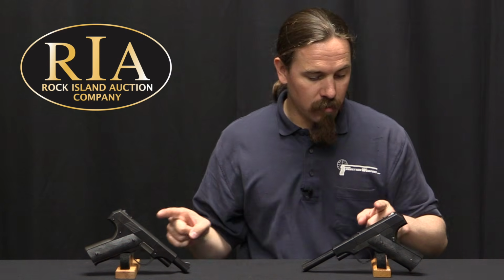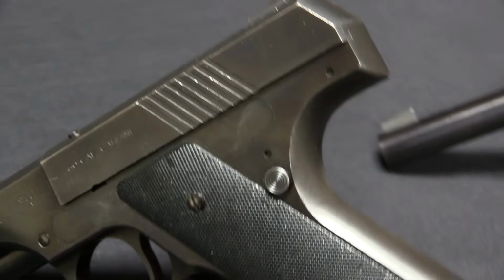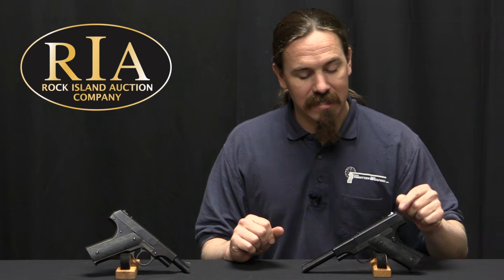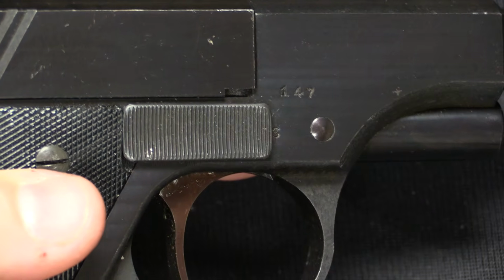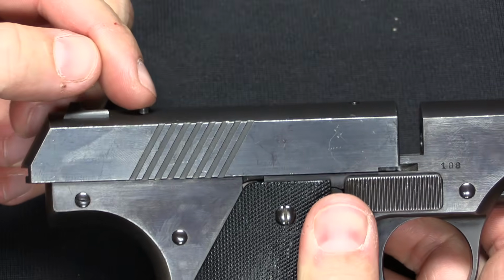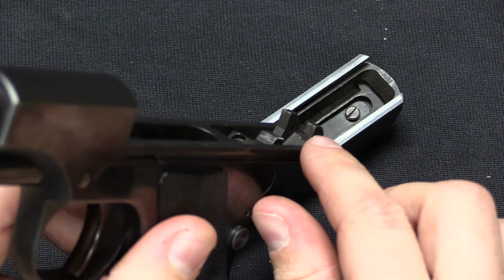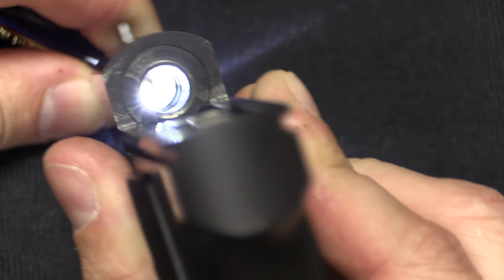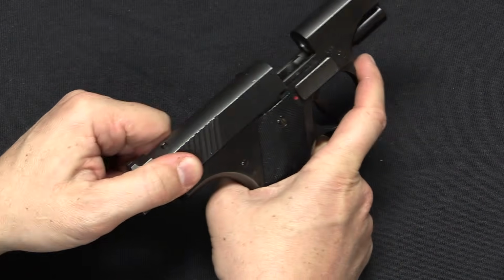Detroit's Short-Lived Kimball .30 Carbine Pistol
The J. Kimball Arms Company of Detroit introduced a semiauto pistol in 1955, chambered for the .30 Carbine cartridge - what better companion for the tactical uber weapon of the day, the M1 Carbine? Kimball’s pistol was styled heavily after the High Standard, and it looks good and handles well. The .30 Carbine cartridge is too powerful for a blowback pistol, however, and so Kimball needed some type of locked breech or delaying mechanism. He chose to cut an annular ring in the front of the chamber - the mouth of the brass would expand into this ring upon firing, and the force required to press it back down to the diameter of the chamber body would force the slide to remain closed long enough for pressure to drop to a  safe level.

However, the system was not adequate for the cartridge. The slide velocity was high enough that the guns very quickly battered the slide stop block. The would peen and deform at first, then crack, and eventually either bend to the point that the gun would not cycle, or break off and allow the slide to come right off the back of the frame. I can’t find any documentation of anyone actually injured in this way, but that was obviously the concern. Only between 250 and 300 of the pistols were made before the company went bankrupt and closed. There had been plans to expand the line to include gun in .38 Special, .357 Magnum, and .22 Hornet, but none of those went any farther than prototypes.